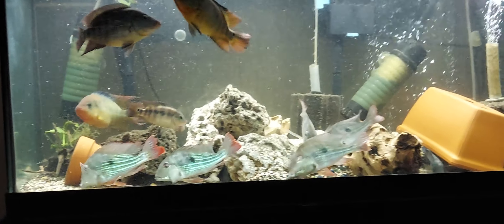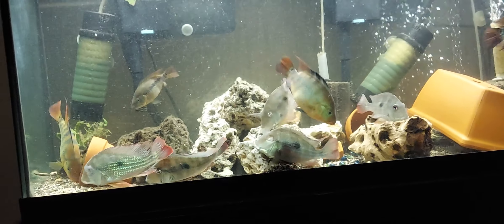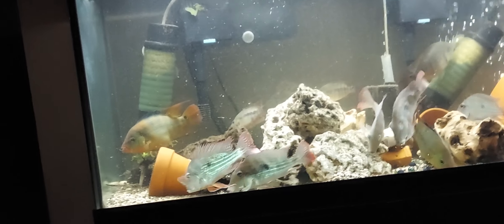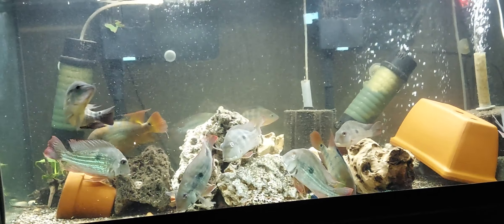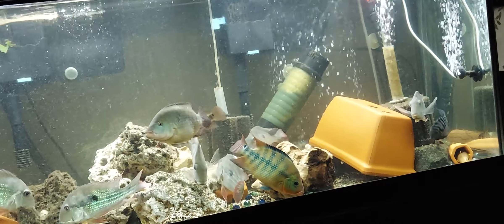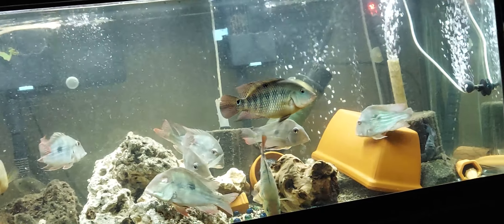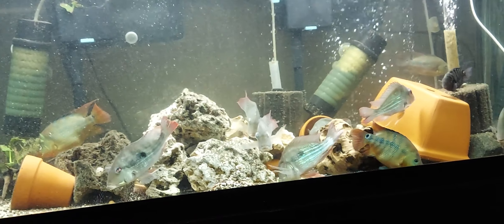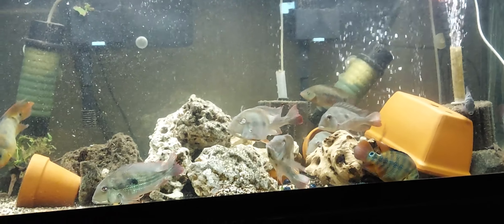UPDATE ON THE 75G GEO N FESTEA TANK